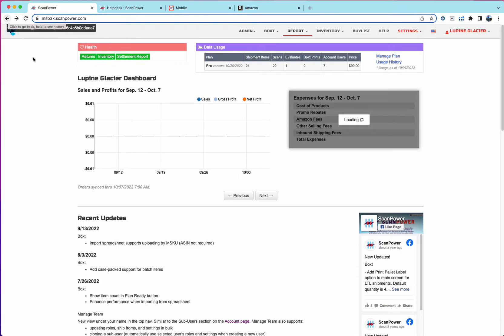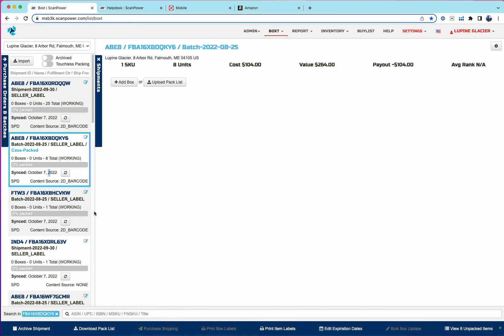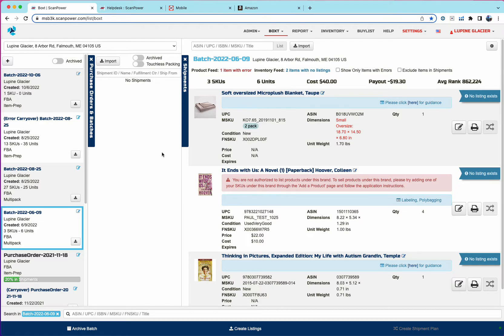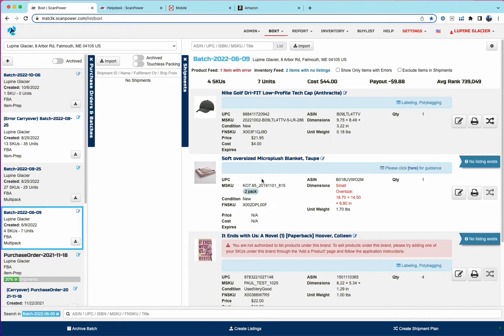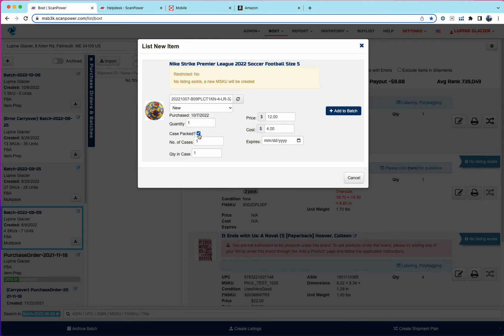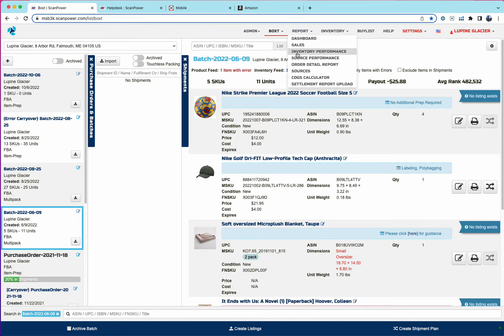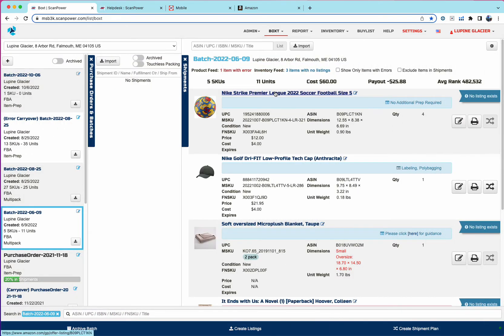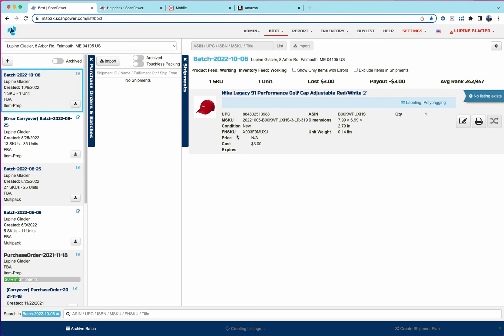Listing flow for new Boxt. No need to use the Send to Amazon flow.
Learn how to list new inventory using the 4 workflows
a) List individually from the Buylist
b) List individually when not on the Buylist
c) Import from Buylist
d) Import from a Spreadsheet